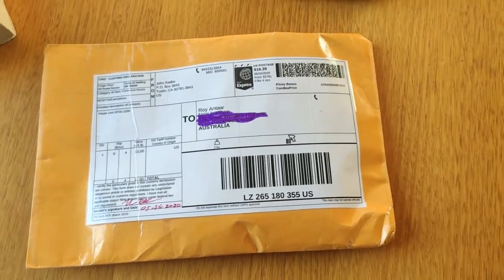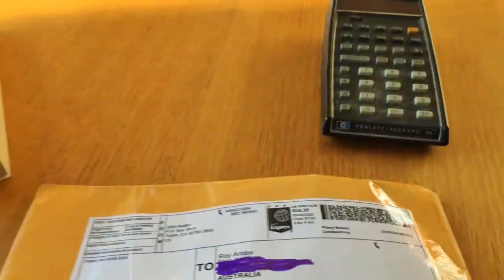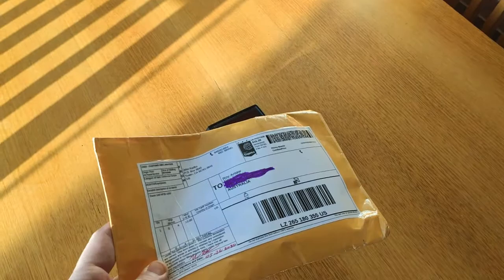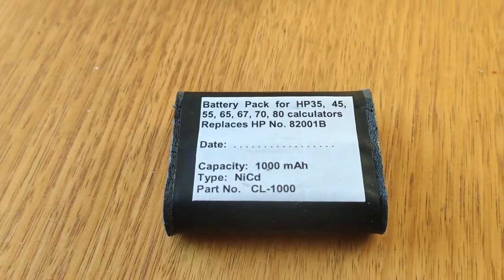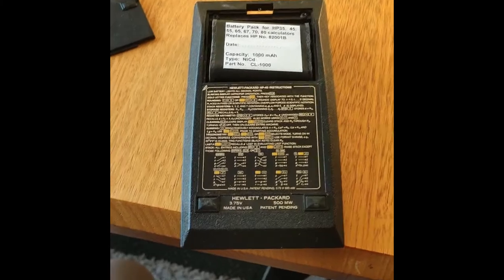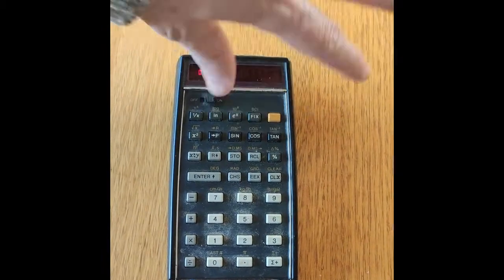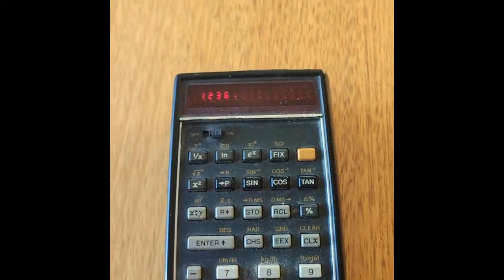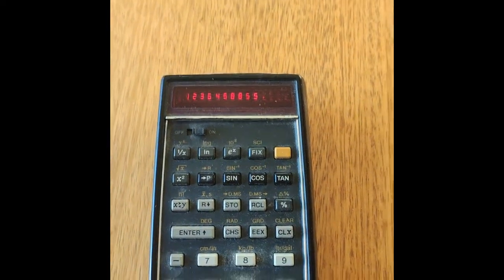The HP45 Calculator working again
With a special thanks to  Glen, who gave this to me as a gift. This was Llew's calculator from the 1970s who is Glen's father.  This is one of my most  treasured things. Glen's  father was my boss when I was an  Applied Physics student working at the AAT in 1985/86 and later in 1989 to 1996 when I worked as the AAT's User Support Coordinator.

 Llew Cedric Denning, BEM, 01 Oct 1933 – 29 Nov 2014
"Llew Denning started his career as an apprentice in the RAAF at age 16, served in Japan after the Korean War and then did pioneering work on flight simulators, which led to the award of a British  Empire Medal. He continued in this field with TAA (later part of Qantas) until he came to the AAT   as head of the electronics group. He eventually took on responsibility for all operational activities  for both the AAT and the UK Schmidt. After Peter Gillingham moved to the Keck Telescope in  1992, Llew succeeded him as Officer-in-Charge (later Operations Manager) until he retired in 1998. Llew could handle almost any technical problem that arose, and proved to be an ideal team manager and natural leader. He was always calm and quietly confident in a crisis. He epitomised  the ethos that the AAO's top priority was to ensure that the equipment worked as well as possible,  with minimal loss of time for visiting observers.He was all too often at the telescope out of normal work hours, a lifestyle  facilitated by the fact that he lived on the side of Siding Spring Mountain. His herd of hairy Scottish  highland cattle became a familiar if incongruous sight, sharing their fields with kangaroos and emus.  Llew was a man with many other interests and abilities. Some of us will recall his performances in comedy sketches at the AAO's "Golden Dome" social nights, others may have been moved by the  dramatic launch ceremony he organised for the 2dF instrument in 1996. An essential element in the  AAT's success has always been its ability to attract and keep excellent staff; Llew was amongst the  most outstanding examples. His wife Edna also deserves our very sincere thanks for her willingness  to share so much of Llew's time and energies with the AAO."
By Peter Gillingham and Russell Cannon

"The HP-45 is the second scientific pocket calculator introduced by Hewlett-Packard, adding to the features of the HP-35. It was introduced in 1973 with an MSRP of US$395. Especially noteworthy was its pioneering addition of a shift key that gave other keys alternate functions."  Wikipedia